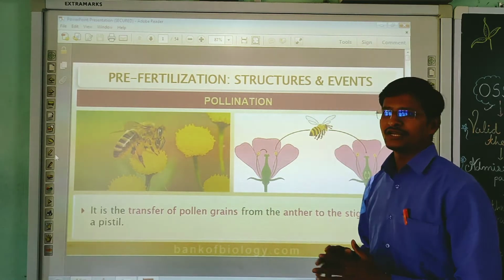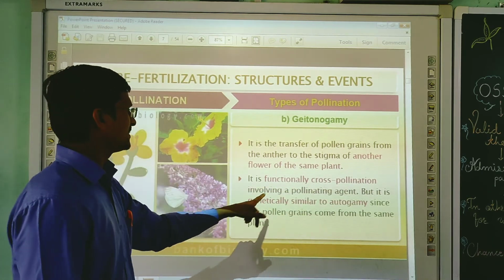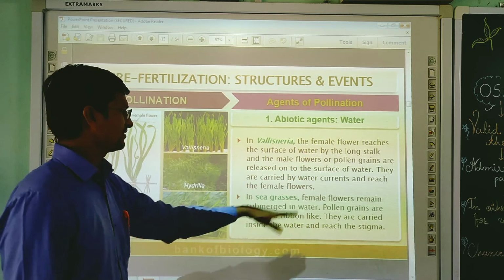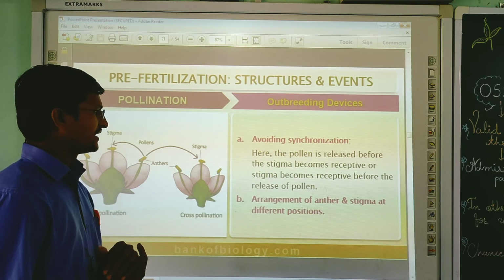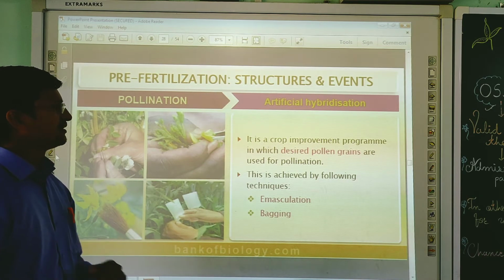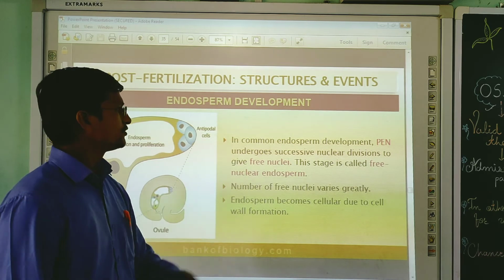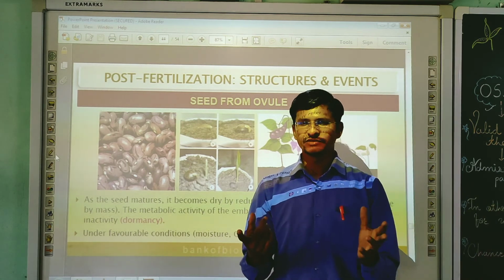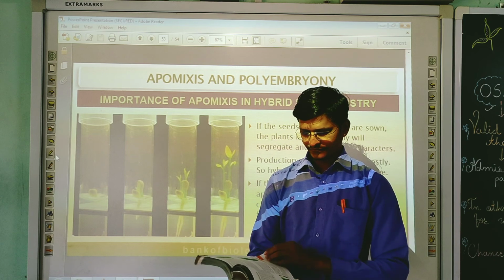STD 12: Biology: chapter 2: sexual reproduction in flowering plants: part 2: completion